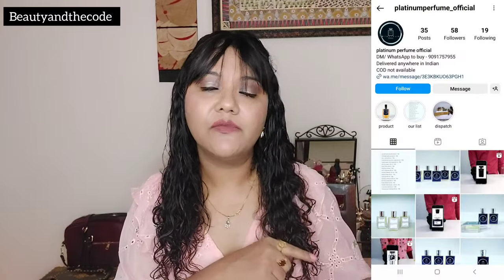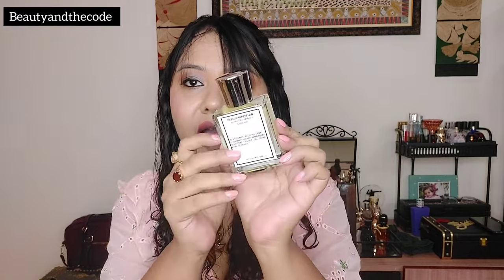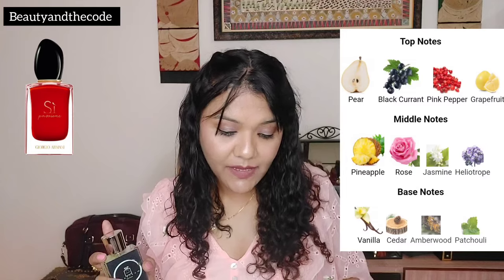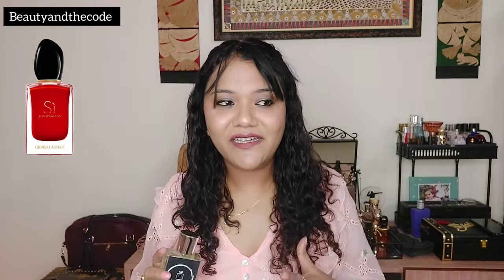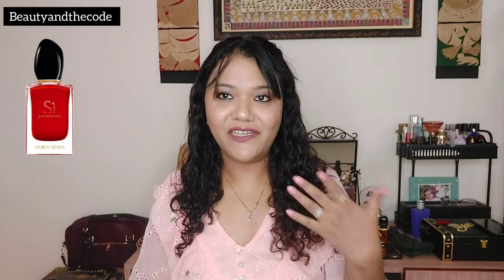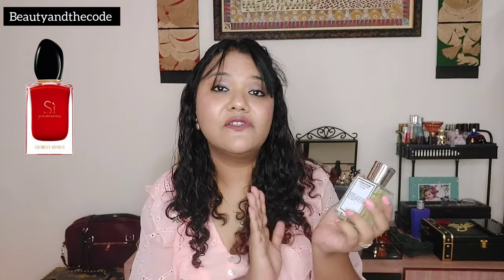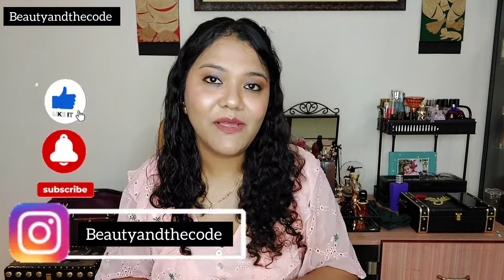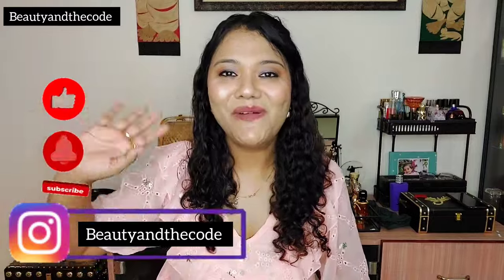Found a Dupe House in INDIA ! - Platinum Perfume Official ..Some Amazing dupes for High End perfumes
Hey Guys ,

Perfumes mentioned :
1. Versace Crystal Noir
2. Carolina Herrera Good Girl
3. Georgio Armani Si Passion